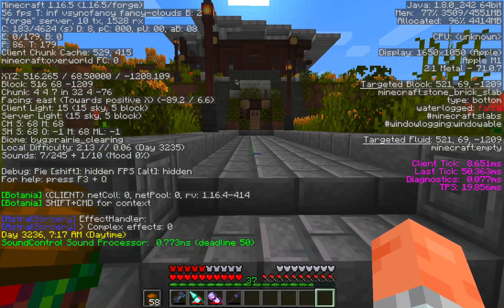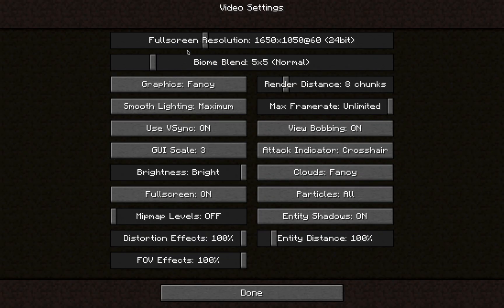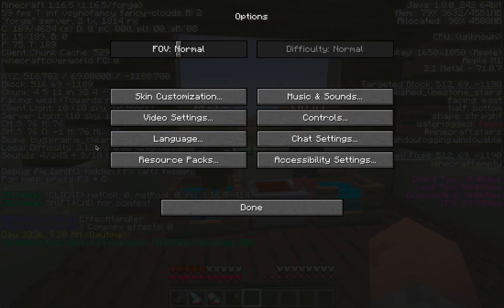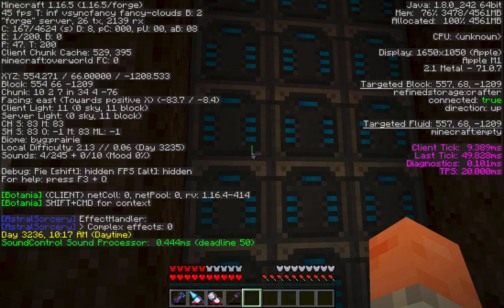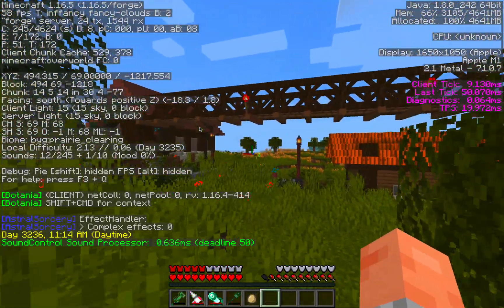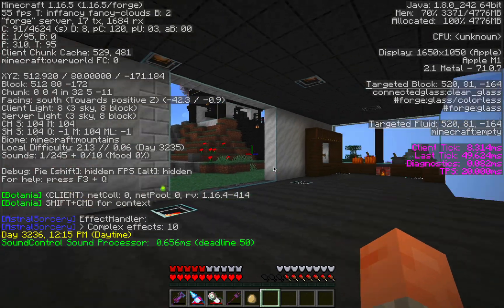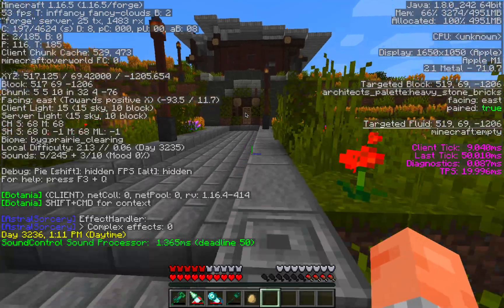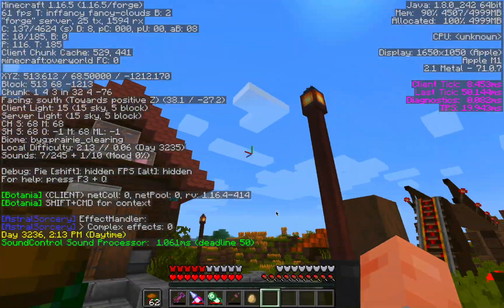Modded Minecraft on an M1 MacBook Pro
Just wanted to post this as I hadn't seen a lot of people review it yet.

    Java 8 via Rosetta
  M1 MacBook Pro 13"
    16GB RAM, 1TB SSD
  Recording Software: iShowU Instant